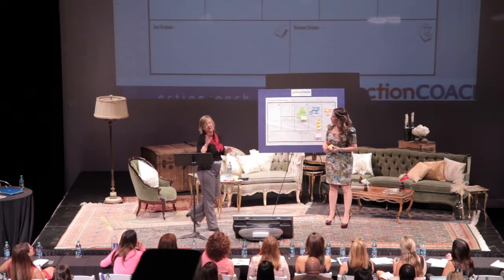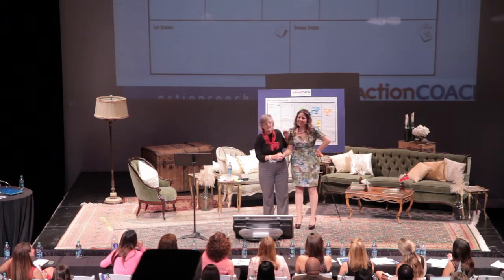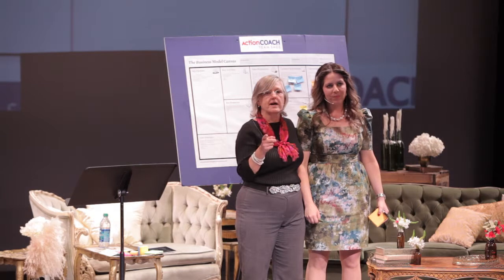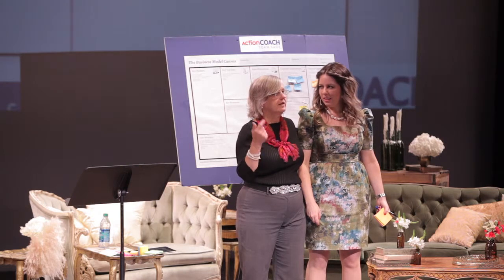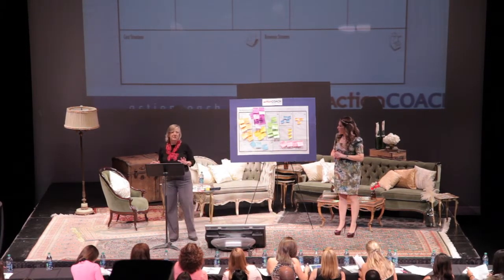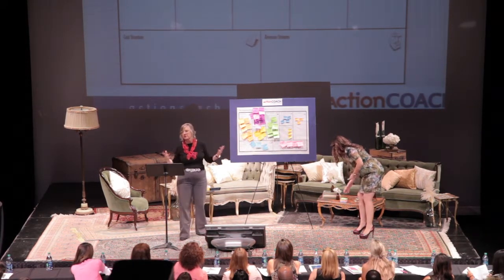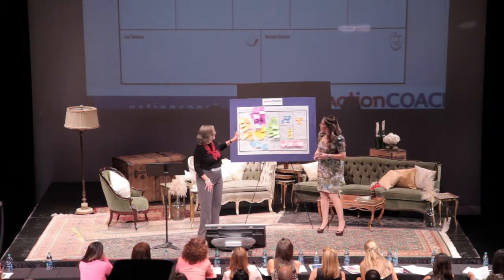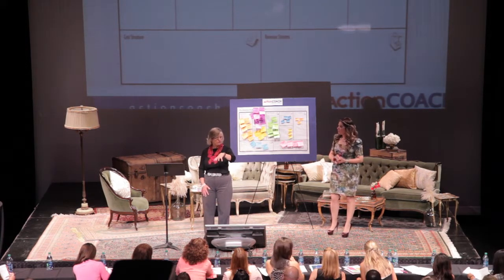Understanding your Business Model with ActionCOACH Jody Johnson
Jody Johnson takes Michelle Villalobos of MiVista through describing a business model using the Business Model Canvas designed by Alexander Osterwalder & Yves Pigneur.